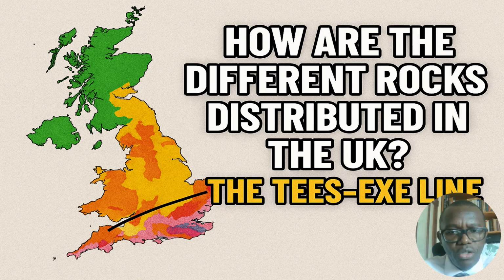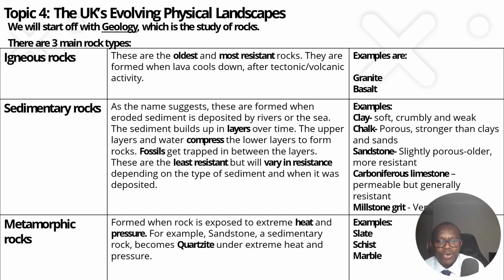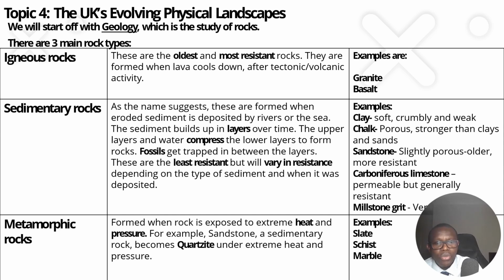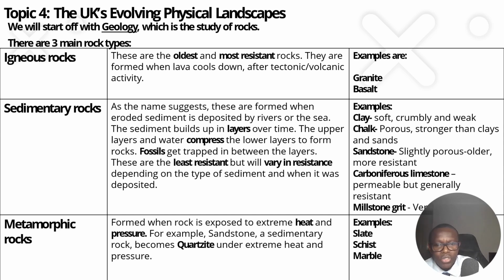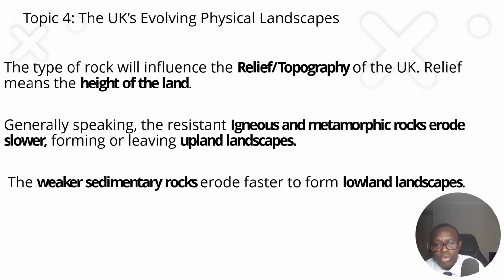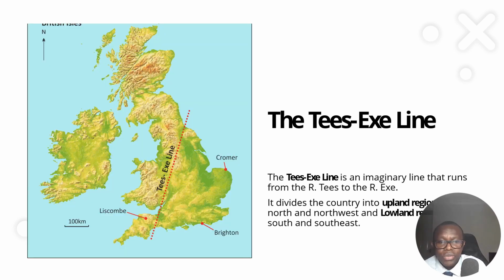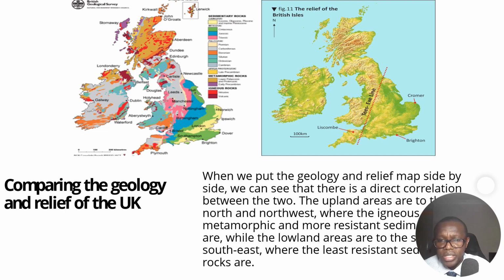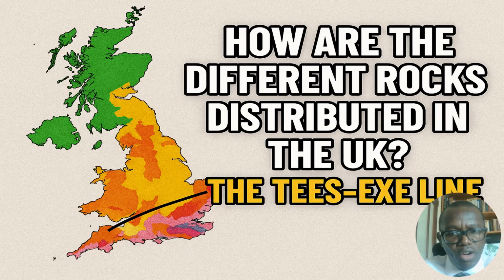How are the Different rock types distributed in the UK | Tees-Exe Line | GCSE Geography Revision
This video discusses the different rock there are, examples of them and how they are distributed across the UK. We will also discus what the Tees-exe line is and its significance when studying the geology of the UK.

I have also put together videos on all the other sub-topics within the UKs Evolving Physical Landscapes Unit (Topic 4). Two of them will pop up as suggested videos at the end of this one and the rest will be in the UKs Evolving Physical Landscapes Playlist.